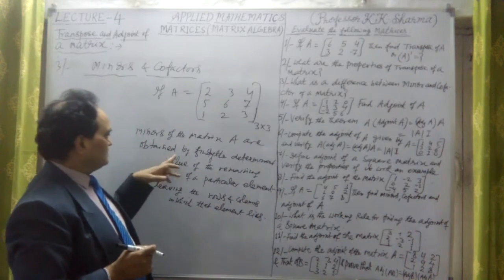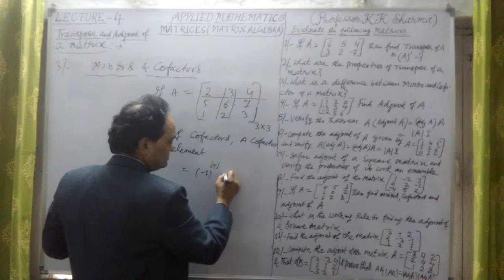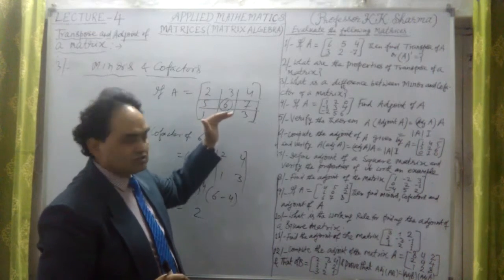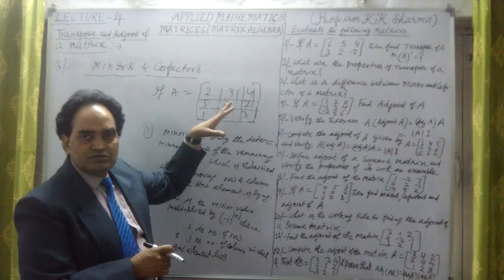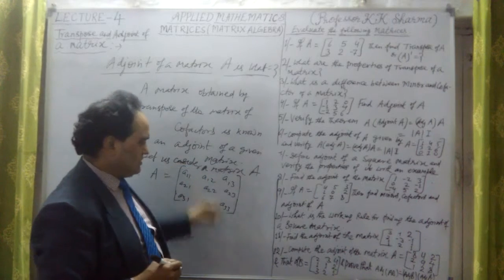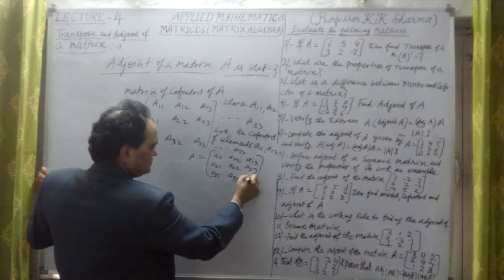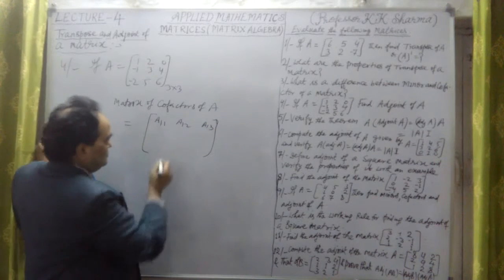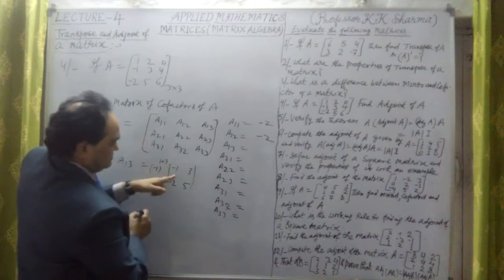TRANSPOSE AND ADJOINT OF A MATRIX MATRIX ALGEBRA LECTURE 4 B STEP BY STEP LEARNING PRO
TRANSPOSE, ADJOINT AND INVERSE OF A MATRIX
TRANSPOSE OF A MATRIX: - A Transpose of a matrix is obtained by interchanging the row and the corresponding columns of a given matrix. The Transpose of the matrix A is denoted by A’ or A^T, if
A = ■(1&2@2&3@3&5)    then A’ or A^T =  ■(1&2&3@2&3&5)
PROPERTIES OF TRANSPOSE OF A MATRIX:-
 For any matrix A, (A’)’ = A.
 For any two matrices A and B of the same order, (A + B)’ = A’ + B’.
 If A is a matrix and k is a scalar, then (kA)’ = k (A)’.
 If A and B are two matrices such that AB is defined then (AB)’ = B’A’.
 If A, B and C are three matrices conformable for the products (AB) C = A (BC), then (ABC)’ = C’B’A’.
ADJOINT OF A SQUARE MATRIX:-
MINOR: - The minor of an element of a matrix is defined a determinant obtained by deleting row and column containing the element.
COFACTOR: - It is equal to (-1) ^ (i +j).Minor.
ADJOINT OF A SQUARE MATRIX: - The determinant IAI   of the square matrix A if,                                     A = [■(a11&⋯&a12@⋮&⋱&⋮@a21&⋯&a2)]    Then     IAI = |■(a11&a12@a21&a22)|
The matrix formed by the co factors of the elements in IAI is  [■(A11&A12@A21&A22)] where
Co factor ij = (-1)^(i + j).Minor ij In this matrix A11 is the cofactor of the element a11, A12 is cofactor of a12, A21 is cofactor of a21 and A22 is the cofactor of the element a22 respectively. Then the transpose of the matrix of cofactors  [■(A11&A21@A12&A22)]    is called the Ad joint of the matrix A and is written as adj.A
PROPERTY OF ADJOINT OF A MATRIX A: - The product of a matrix A and its ad joint is equal to unit matrix multiplied by the determinant A. That is (Ad joint A).A = A. (Ad joint A) = IAI.I
If A and B are the square matrices of the same order such that AB = BA = I  (I is the Unit Matrix) Then B is called the inverse of A i.e. B = A^(-1) and A is the Inverse of B.
TO FIND INVERSE OF A MATRIX BY THE HELP OF ADJOINT MATRIX
We know that A. (Adj.A) = IAI. I This implies that (A.(Adj.A))/IAI = I and A.A^(-1) = I
Therefore  A^(-1) =  (Adj.A)/IAI . For detailed discussion please see my Lecture series 4.